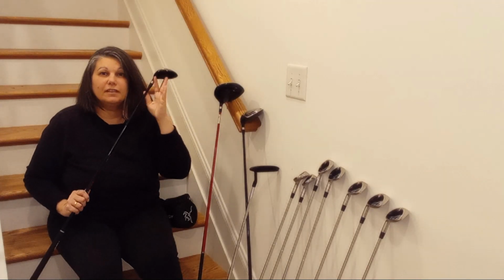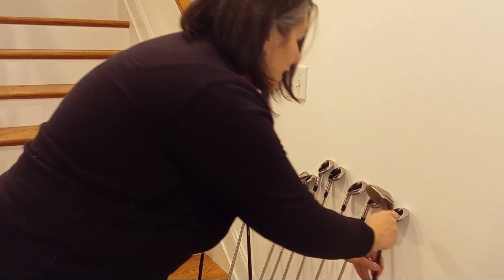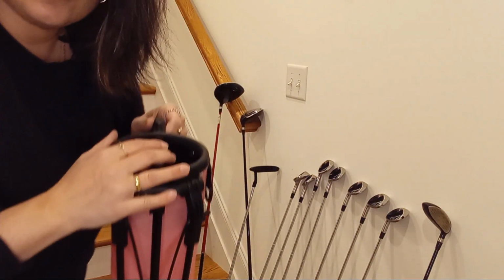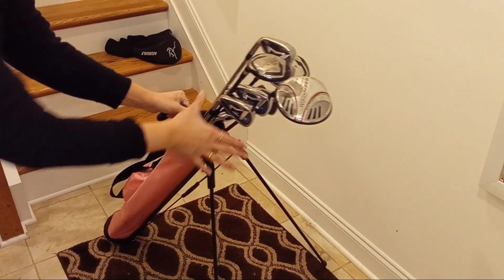Left handed golf set overview cadet size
Check the About section for more helpful info.

➡️Tansy is an Amazon Influencer and can create shoppable videos for your products.

Explore my range of products with detailed demonstrations and reviews, all within the Amazon Marketplace. My influencer-endorsed videos offer interactive shopping convenience, allowing viewers to click-to-buy directly from the video, ensuring an effortless and immersive Amazon shopping experience. Discover the ultimate in curated product picks, reviews, and influencer recommendations, all conveniently integrated into our exclusive Amazon Influencer Store, making shopping a delightful, informative, and hassle-free journey.